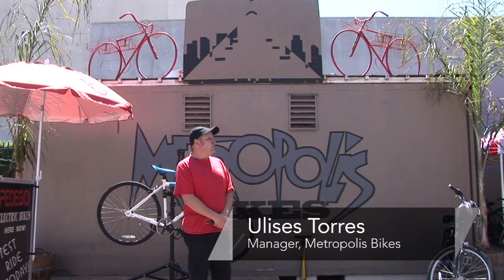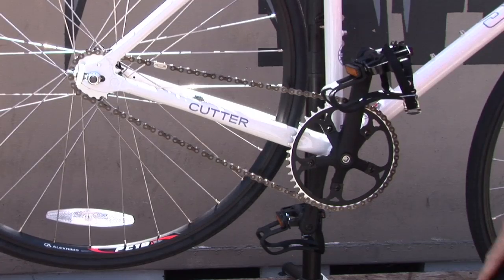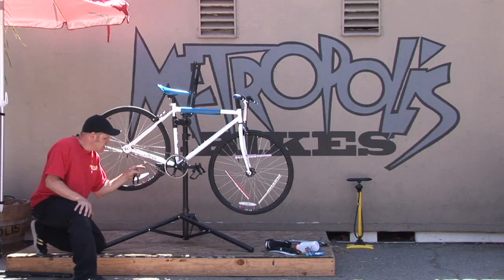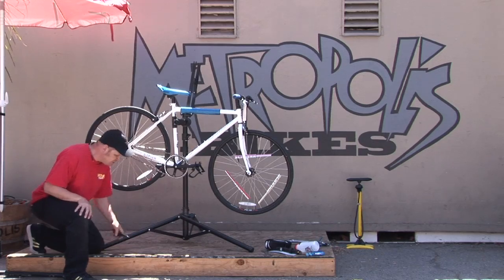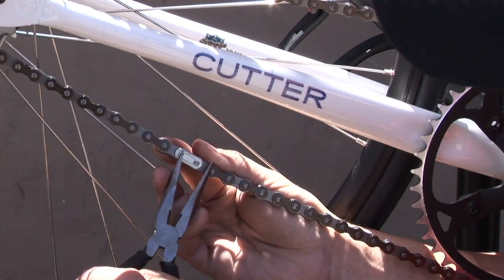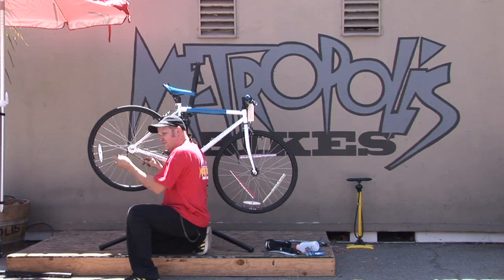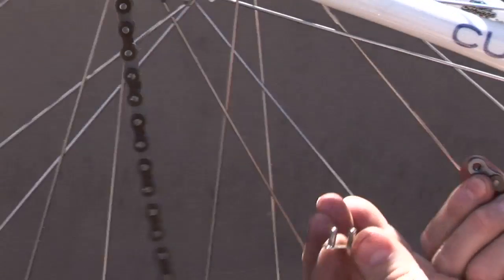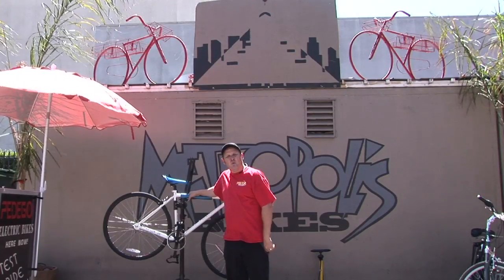Bicycle Maintenance : Remove the Chain Off a Street Bike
To remove the chain off a street bike, you'll need to locate the master link, which has a little bit bigger cotter key inside of it. Take off the chain of your street bike with help from a bike shop manager in this free video on bicycle maintenance.

Bio: Ulises Torres is the manager of Metropolis Bikes in North Hollywood, California.

Series Description: Maintaining your bicycle will help your get the most out of your biking experience while keeping you safe. Perform maintenance on your bicycle with help from a bike shop manager in this free video series on bicycle maintenance.